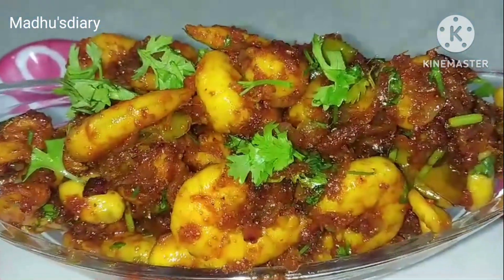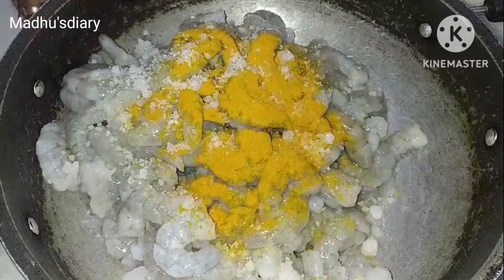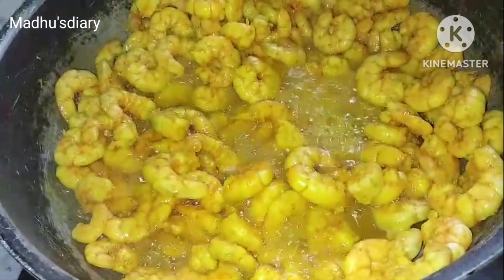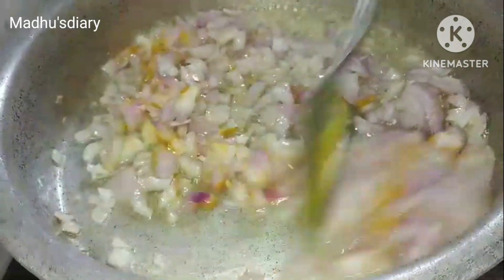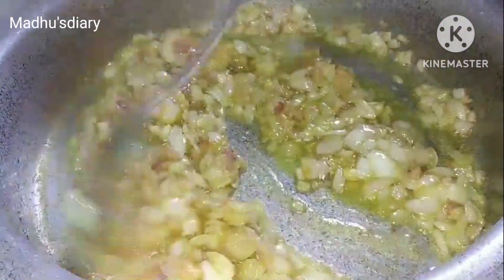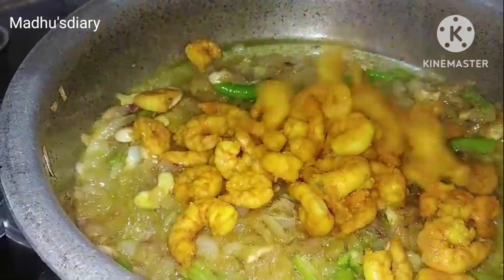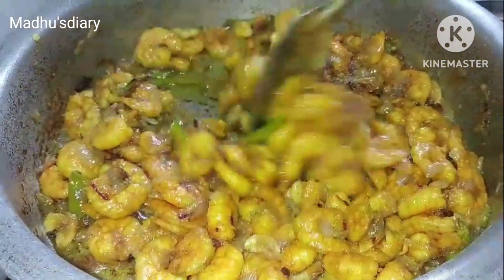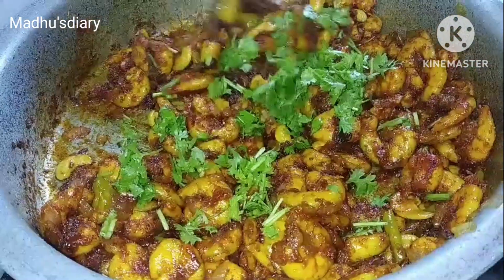రొయ్యల వేపుడు ఇలా చేసి పెడితే హోటల్ ఫుడ్ అస్సలు అడగరు// Easy Prawns Fry recipe in Telugu